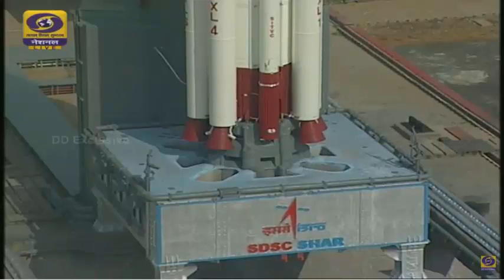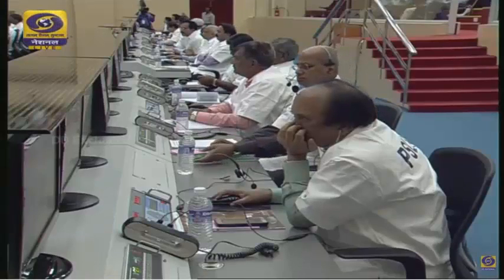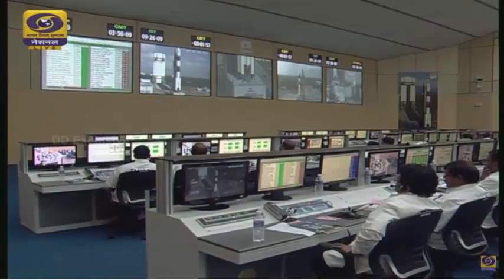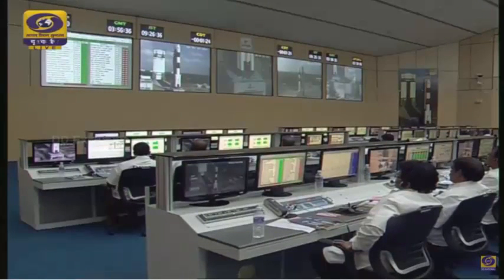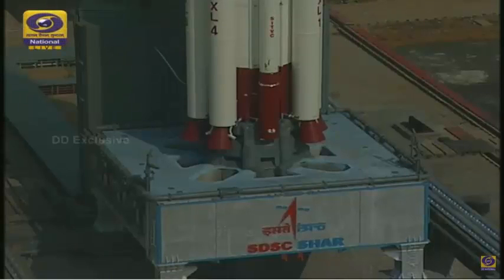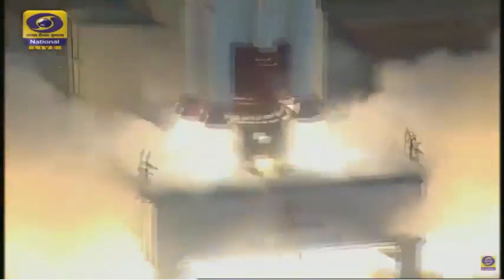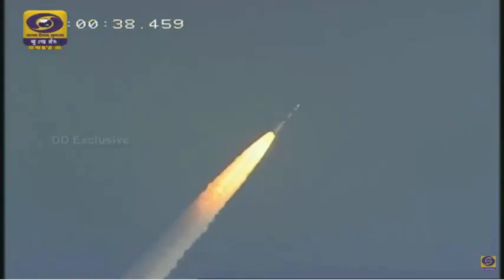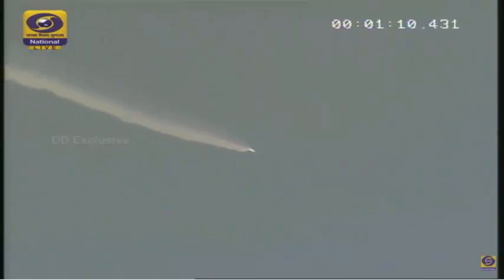AUS Achieves | Rocket carrying Nayif-1, UAE's first satellite, takes off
American University of Sharjah (AUS) and The Mohammed bin Rashid Space Centre (MBRSC) have successful launched Nayif-1, the UAE's first nanosatellite into outer space. The nanosatellite was developed by seven Emirati engineering students from American University of Sharjah under the supervision of AUS faculty members and a team of engineers and specialists from Mohammed bin Rashid Space Centre.

The nanosatellite will be in orbit for two years and will pass above UAE four times per day, twice in the morning and twice in the evening when communications with the AUS ground station will take place.

Nayif-1’s main objective is to send and receive messages on Amateur Radio frequencies. It can also be used for text messaging and other educational activities.

The nanosatellite boasts a number of advanced features, most notably that it is programmed to transfer messages in Arabic. It also holds an Active Control System Board that has not been launched into space before. The AUS students who developed the satellite are Khalifa AlMheiri, Shaima AlMarzooqi, Ahmed AlShaer, Fadya AlMaeeni, Abdulla AlShehhi, Hessa Ali as well as Maitha Ahmed and the AUS professors are Dr. Mohamed El-Tarhuni, Dr. Nasser Qaddoumi, Dr. Amer Zakaria, Dr. Assim Sagahyroon, Dr. Fadi Aloul, Dr. Mohammad Jaradat and Dr. Shayok Mukhopadhyay.

-To know more about the latest events and news at AUS, follow us on: